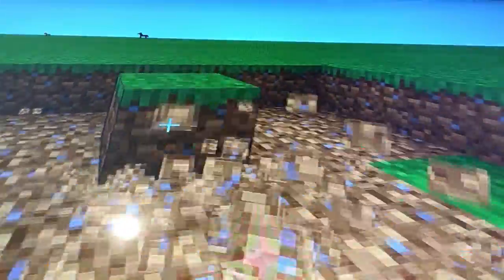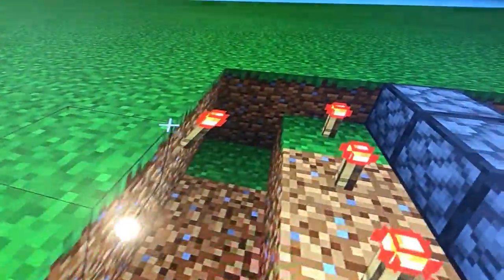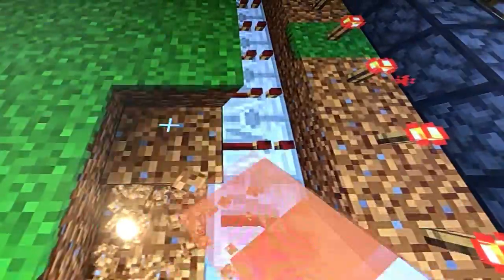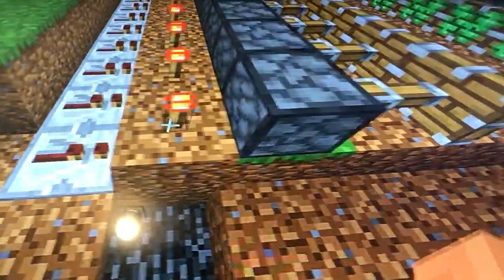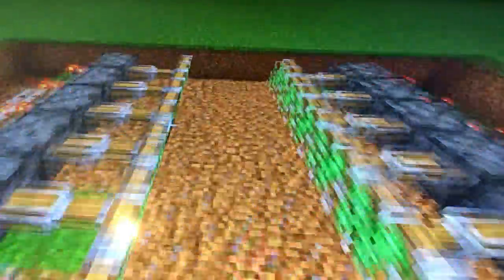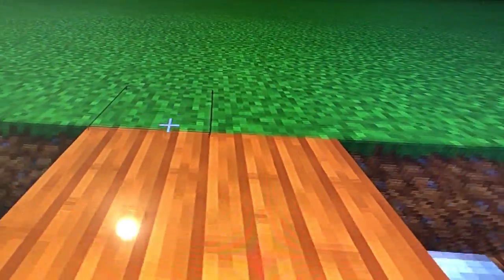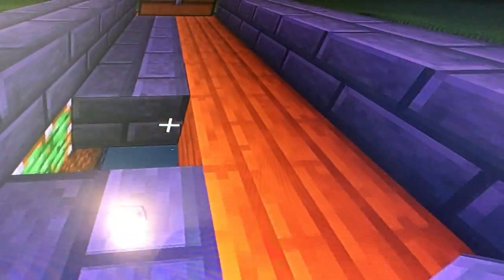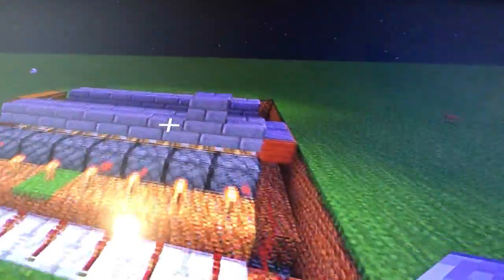Minecraft redstone trap